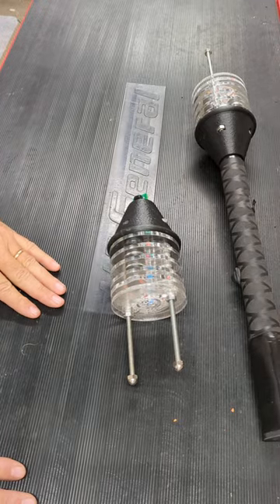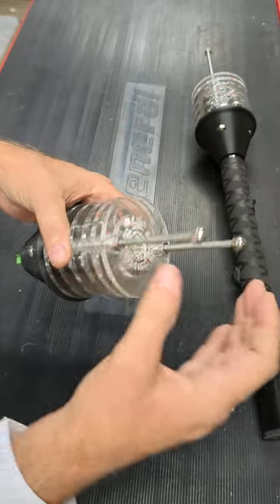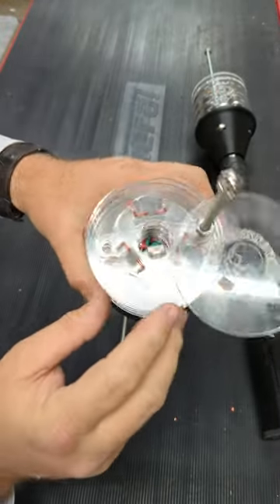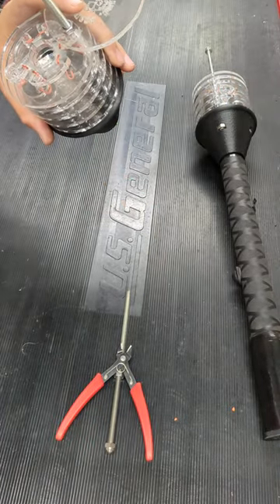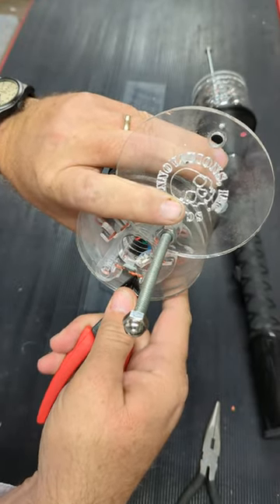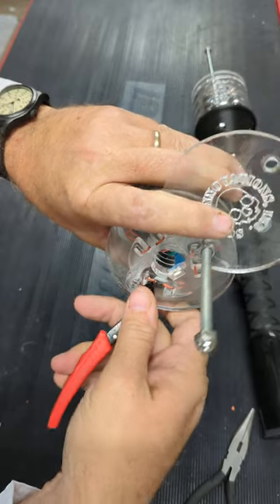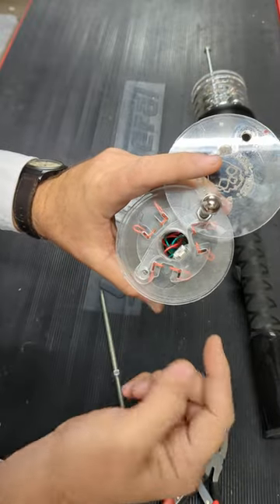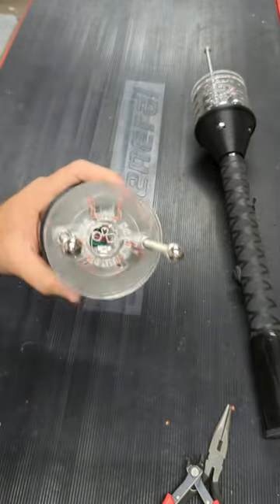end of season gap adjust